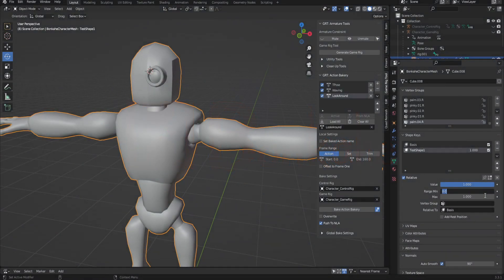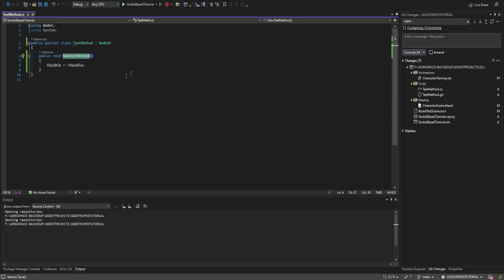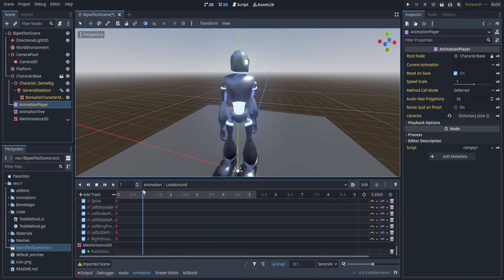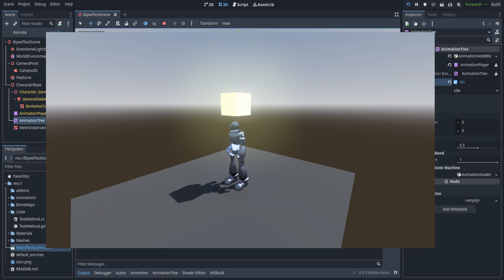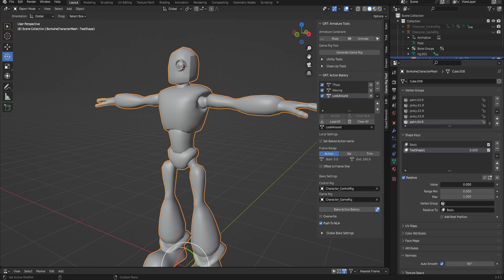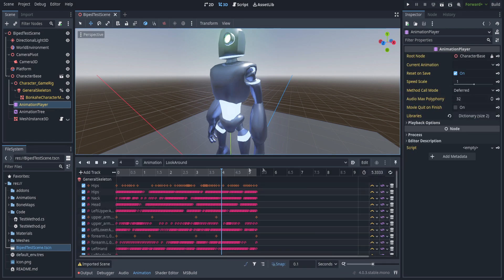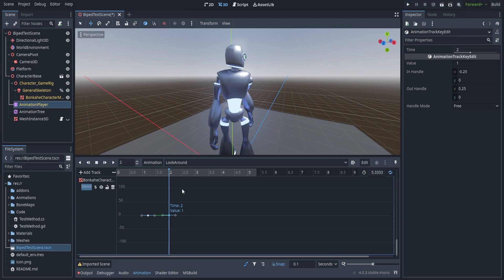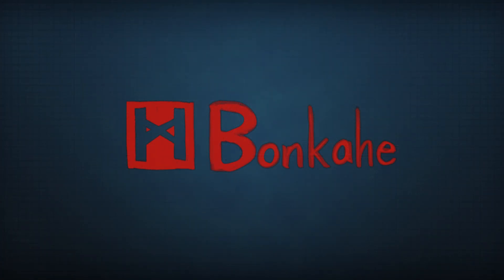Godot 3D Character Animation 4 - Animation Tree Part 2 - BlendShapes and Method Calls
Working on calling methods via animations, as well as blendshapes today, while blend shapes are definitely the flashiest part, calling methods are used by me personally constantly, so a very important part of almost any 3D game really.

- timestamps -
00:00 - Intro
00:12 - Introducing the Kitten
00:26 - Setting up the scenes
00:48 - Implementing Method Calls
04:30 - Creating Blend Shapes in Blender
07:19 - Implementing Blend Shapes
10:05 - Wrapping up, Thanks for Watching!